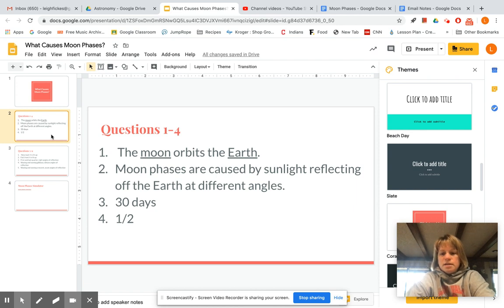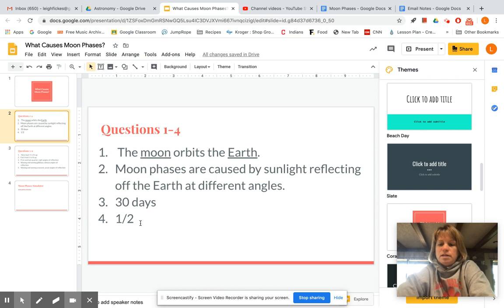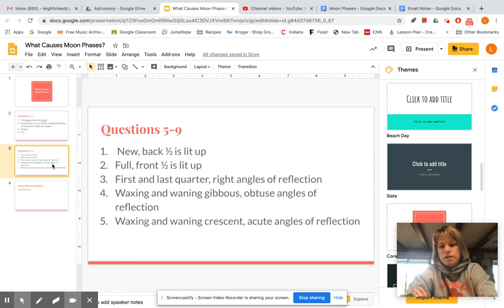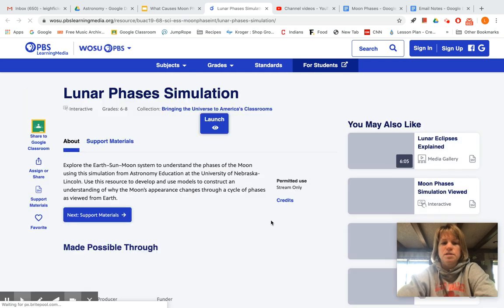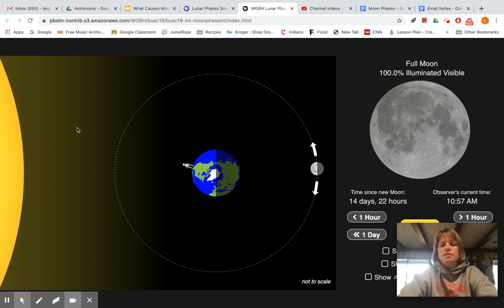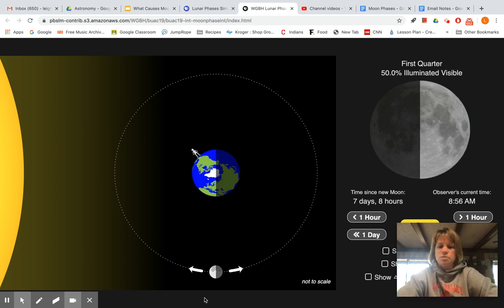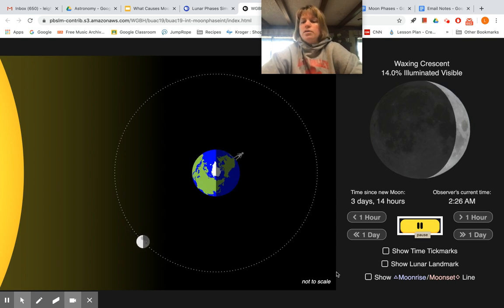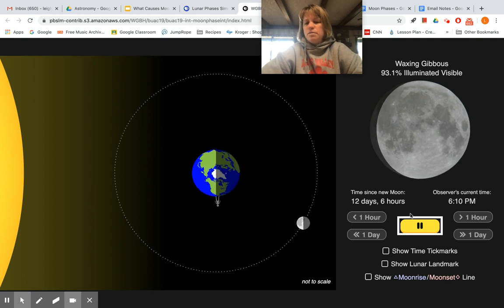What Causes Moon Phases?